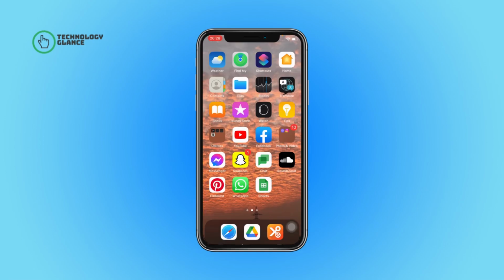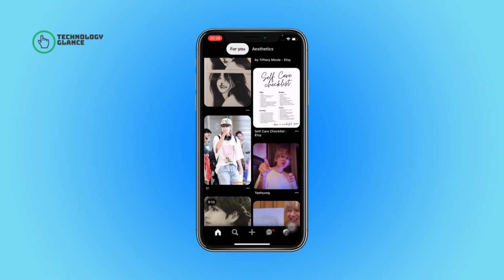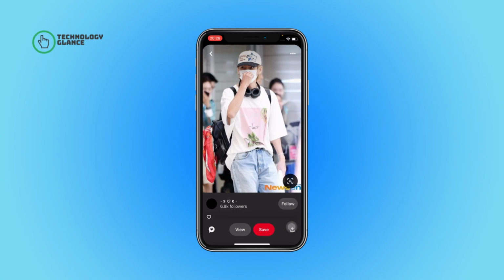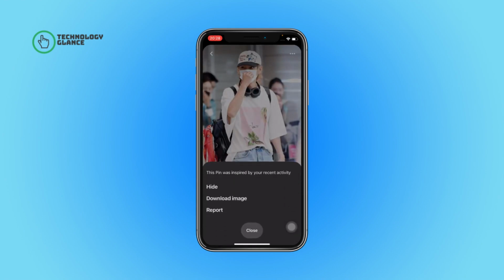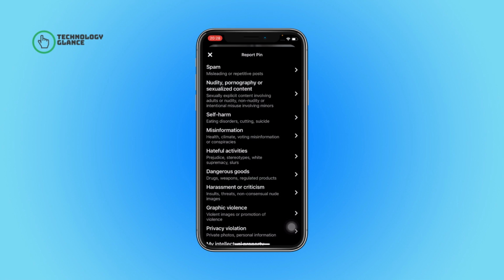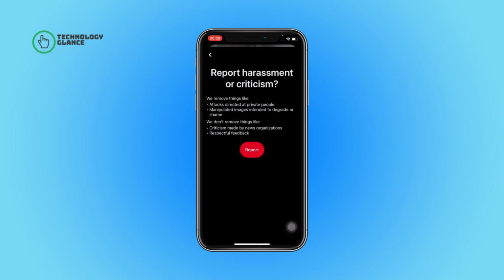How To Report A Pin For Harassment Or Criticism Of Personal Individual? | Technologyglance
In this video, we'll guide you on how to report pins that involve harassment or criticism of a personal individual on Pinterest, fostering a safe and respectful environment for all users. If you come across pins that engage in harmful or unwarranted criticism towards an individual, this tutorial will show you how to report them.

Reporting pins for harassment or criticism of a personal individual is an important step in upholding user safety and promoting positive interactions on Pinterest. We'll walk you through the step-by-step process of identifying and reporting such pins, accessing the reporting feature, and providing relevant details to Pinterest's support team. By reporting these pins, you contribute to creating a platform where respect and empathy are valued.

Not only will you learn how to report pins for harassment or criticism of a personal individual on Pinterest, but we'll also share tips on recognizing harmful content and understanding Pinterest's community guidelines. Discover techniques for promoting kindness, standing up against cyberbullying, and fostering a community that supports one another.

Whether you're a seasoned Pinterest user or new to the platform, this tutorial will equip you with the knowledge and tools to effectively report pins that involve harassment or criticism of a personal individual. Together, let's create a Pinterest community that encourages empathy, respect, and positive engagement.